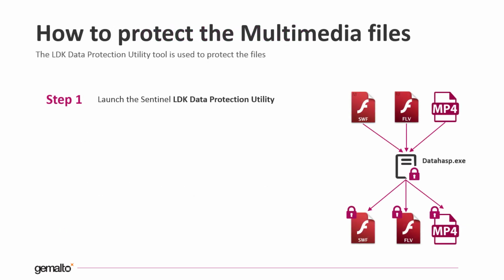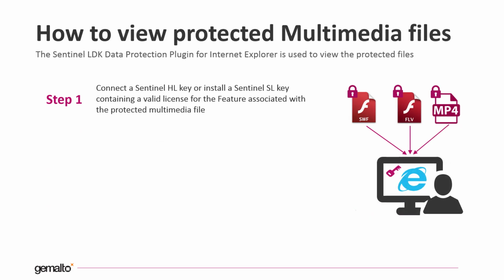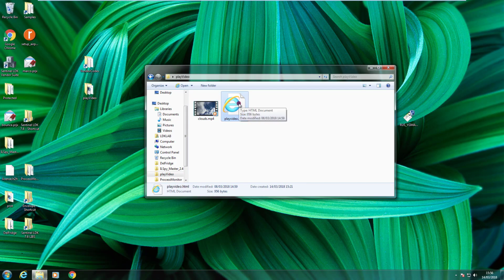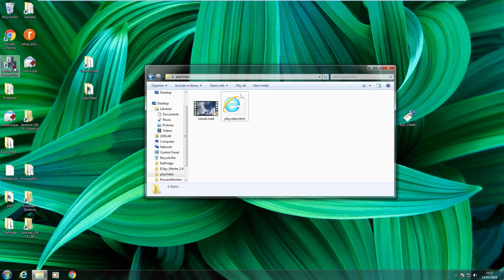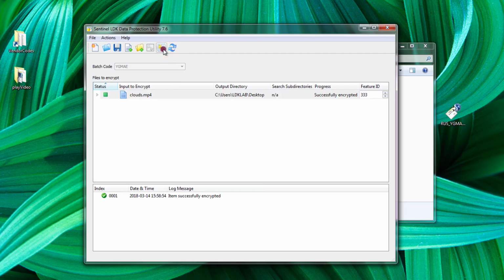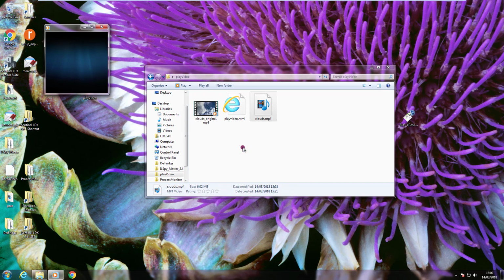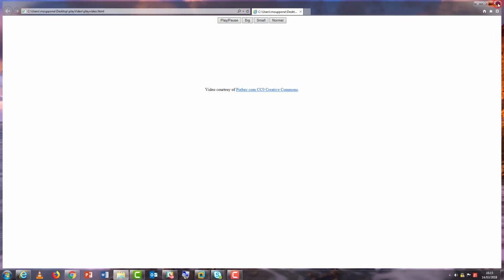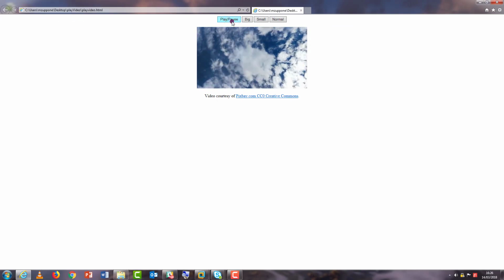Protect your multimedia content using the Data File Protection plugin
In this video, you will learn how to protect your multimedia files using the Data Fie Protection plugin that is part of the Sentinel LDK Suite.